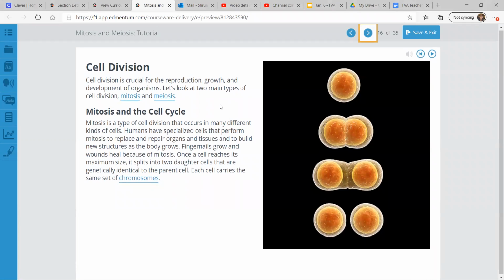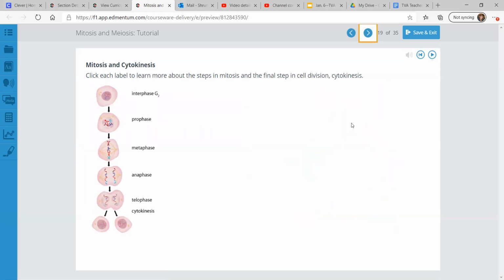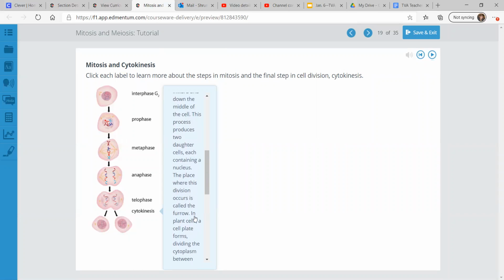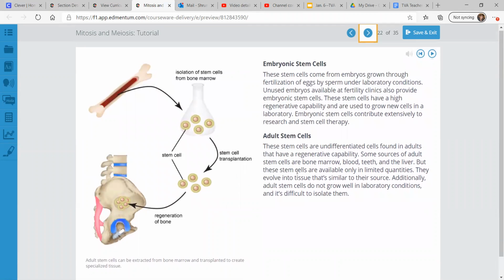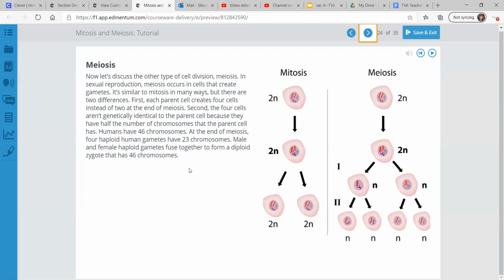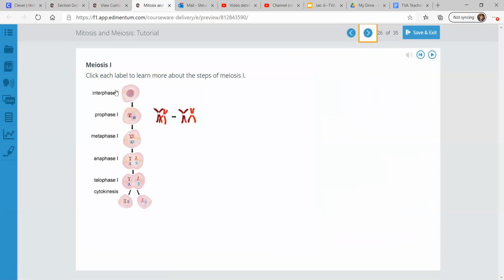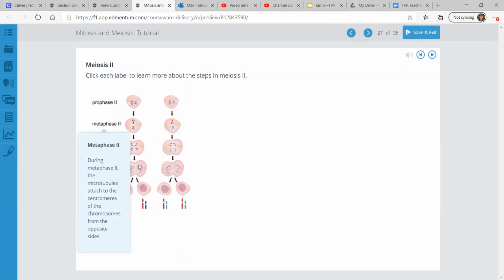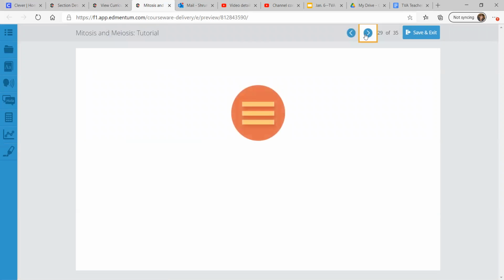Biology Mitosis & Meiosis Cell Division